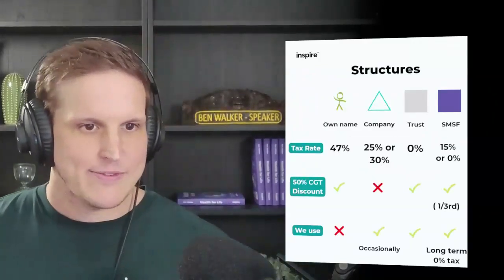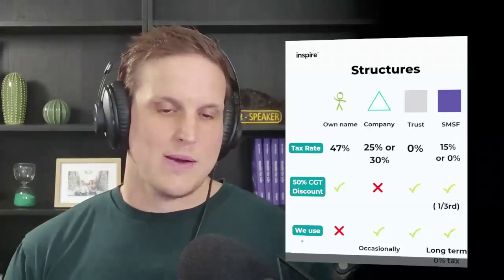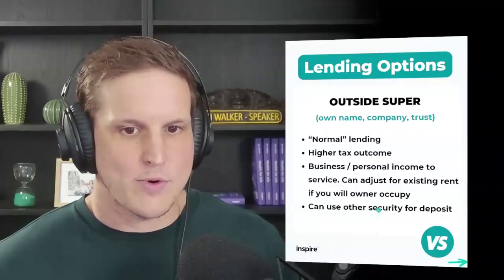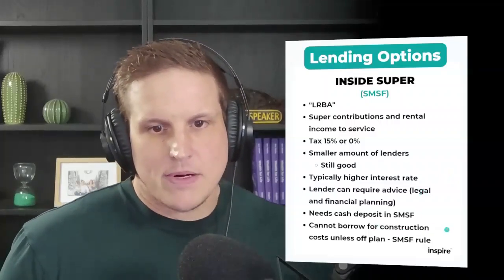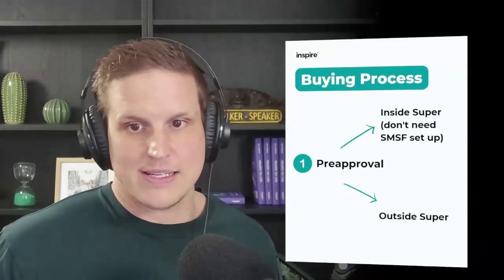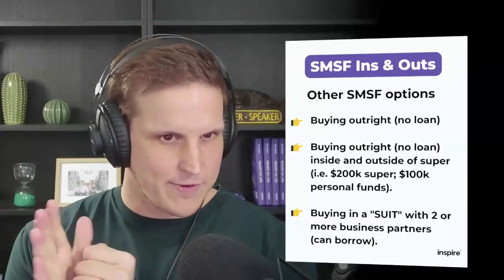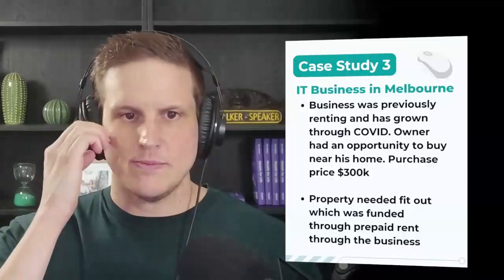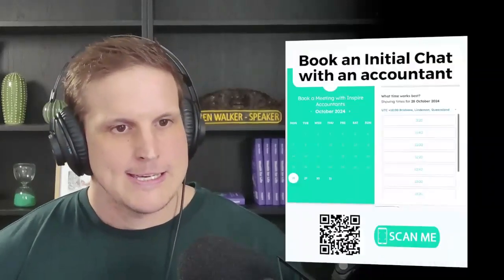Buying a Commercial Property in SMSF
Welcome to Inspire Accountants. We are dedicated to helping small business owners  in Brisbane and around Australia to save tax, boost their profits, and accelerate cash flow.

Some of the industries we work with, but are not limited to are:
• Medical/Health
• Hospitality
• Property
• Lawyer
• Marketing
• Manufacturing
• Engineering
• Gyms

If you’re a business owner, you know that having a great accountant is essential to your success. But finding the right one can be a challenge.

There are 3 top common problems small business owners face with their current accountants; they’re not proactive, they charge by the hour, their accountant was too slow to respond.

If you’ve been feeling the same, Inspire Accountants is here to help. Here’s some things we do:
• Quick calls and emails are FREE, with a guaranteed 24 hour response time.
• We lodge your BAS two weeks early and help you maintain a healthy "TAX WAR CHEST".
• We host 3 x proactive future focused meetings with you each year.
• We prepare your tax returns and financial statements for your businesses, investments and family early in the new financial year.

We’re a team of experienced small business accountants based in Brisbane who are dedicated to helping our clients grow and succeed. We offer a full range of accounting services, and tax preparation to financial planning and consulting.

We’re always available to answer your questions and offer advice.

Read these Success Stories where some of our clients share how working with us has changed their business

Have you got a question about this video or wish to learn more about this topic?